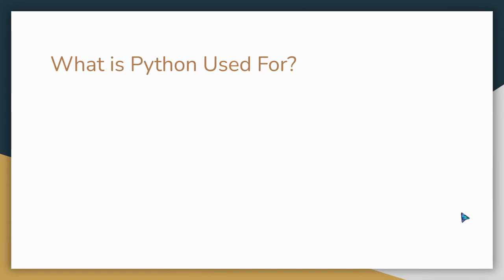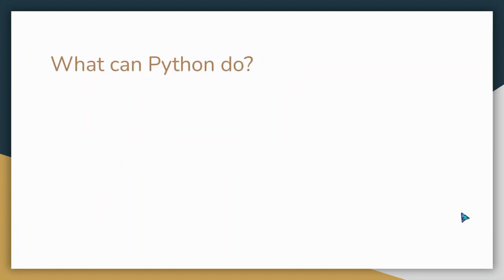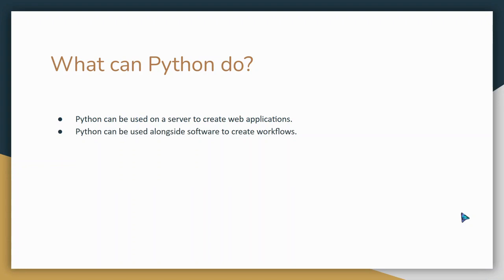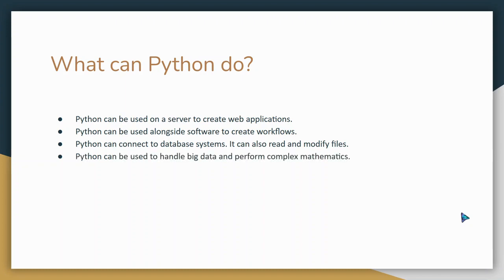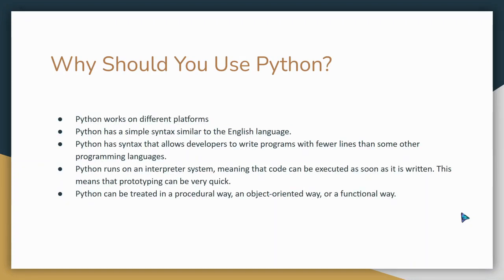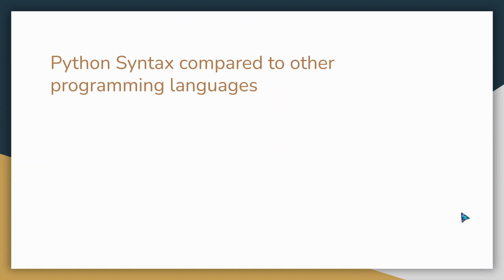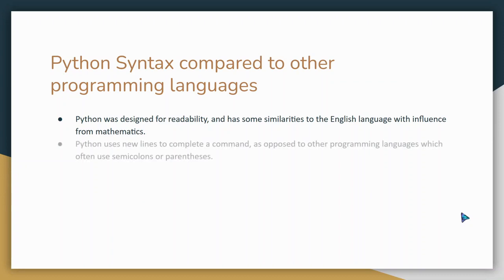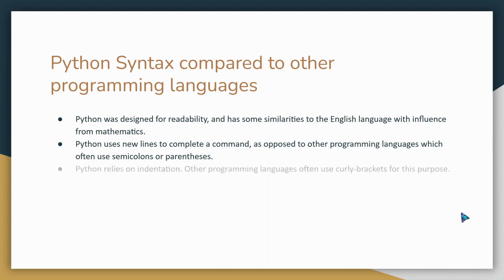Python Programming Language - Full Introduction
In this video, you will learn all the information about the Python programming language, like its uses, applications, syntax, etc. This is my second video on my playlist, so please consider watching more videos to learn the full basics of the Python programming language.